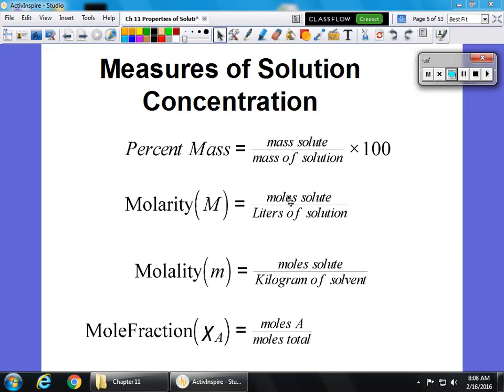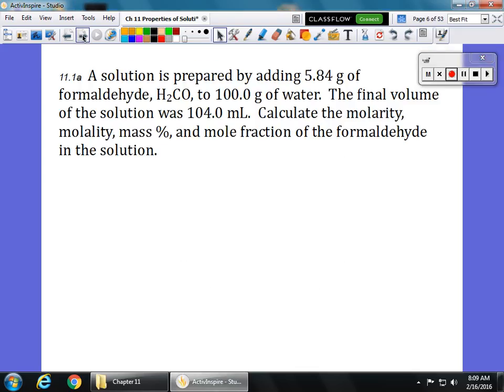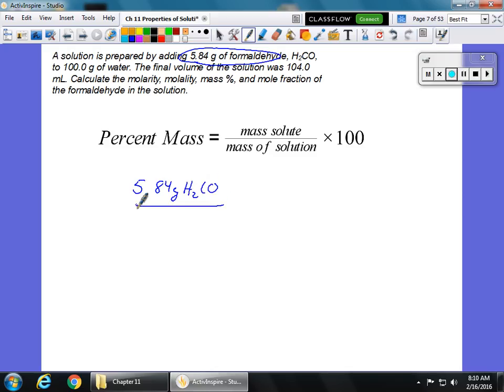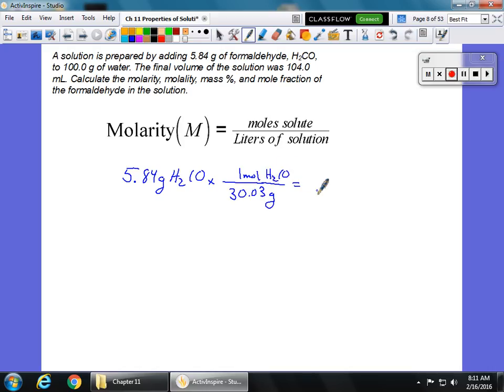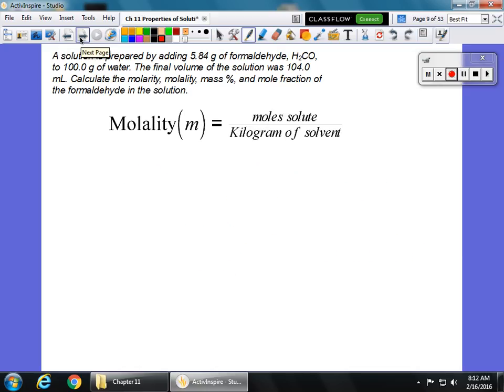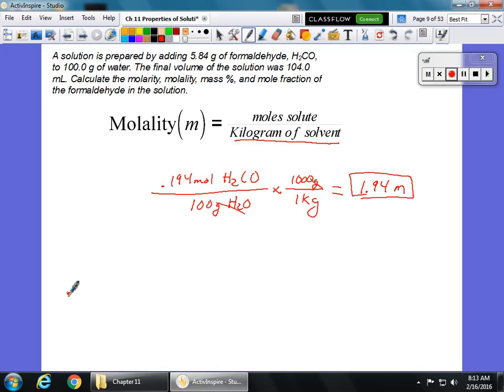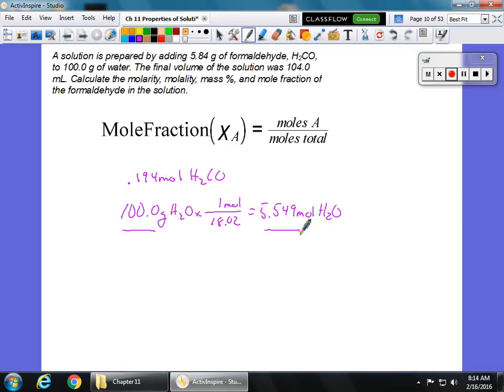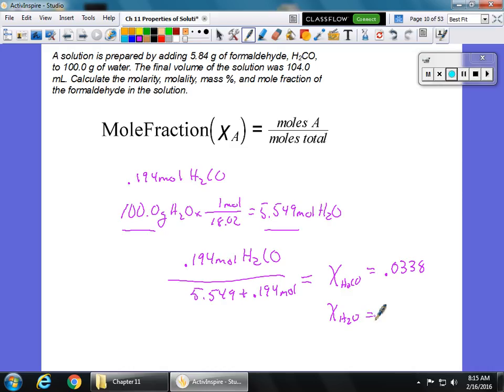Chp 4 Calculating Concentration in Chemistry for AP Chemistry review